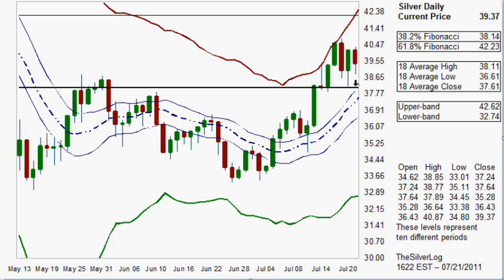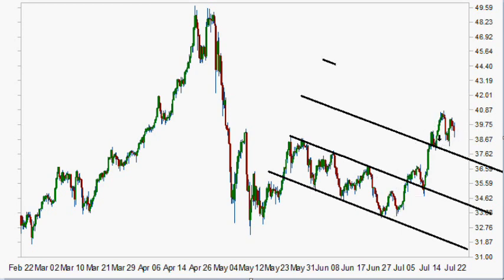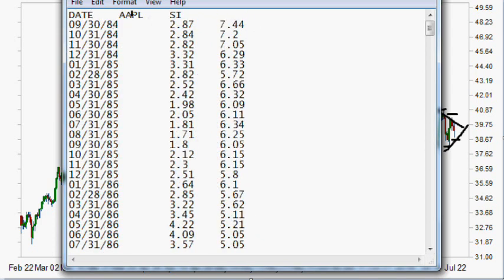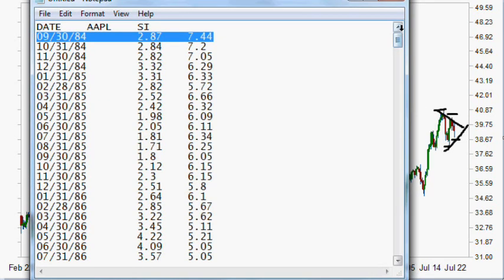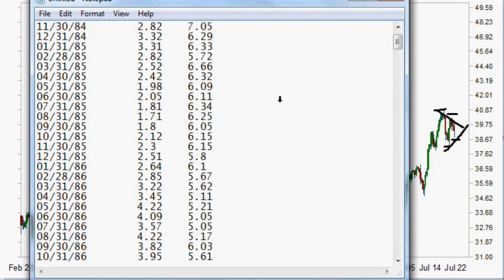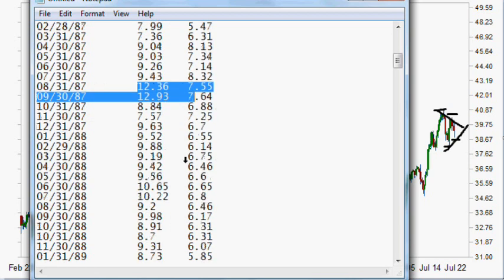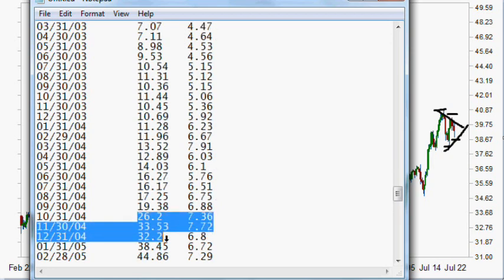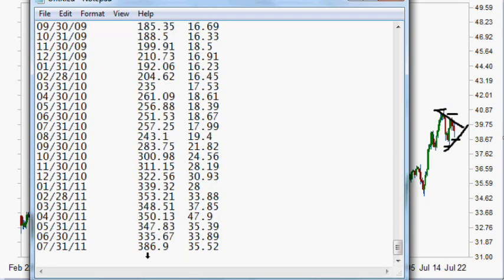The Silver Log (07.21.2011)